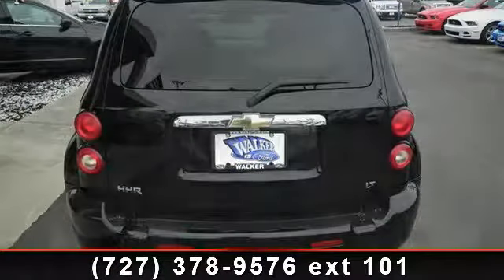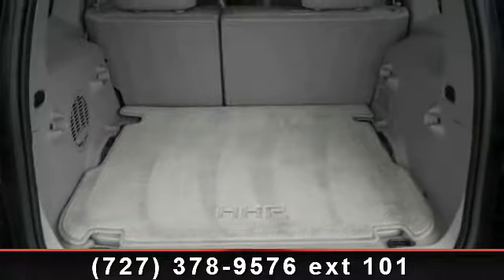2006 Chevrolet Hhr - Walker Ford - Clearwater, FL 33764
All Around champ!!! Less than 63k Miles* CARFAX 1 owner and buyback guarantee.. This sweet Vehicle is just waiting to bring the right owner lots of joy and happiness with years of trouble-free use. Safety equipment includes: Passenger Airbag, Daytime running lights...NICELY EQUIPPED: Power locks, Power windows, Air conditioning, Cruise control, Tilt steering wheel... We are family owned and operated and proud to be serving the Tampa Bay area since 1957! Come see why we are the #1 Ford dealership on the West Coast of Florida. 'All Fords are Created Equal Walker Ford Makes the Difference', Walker is Ford! Call and ask for one of our Internet Managers for special pricing and daily deals!